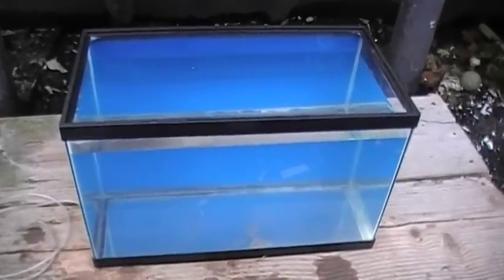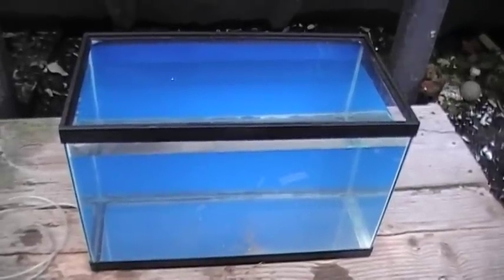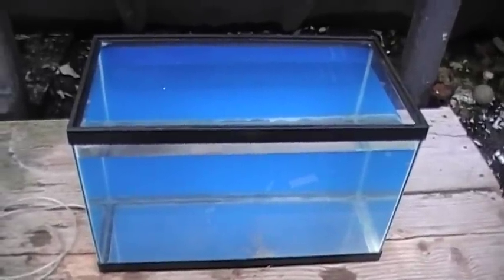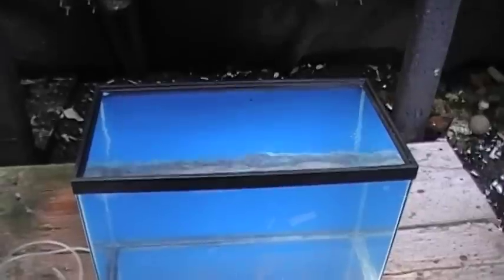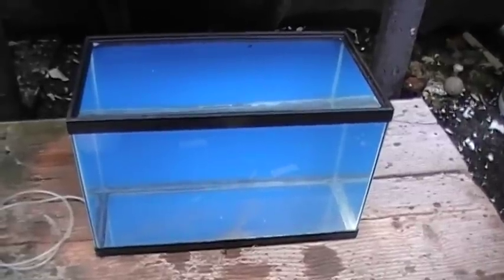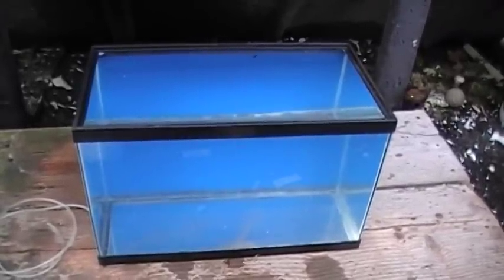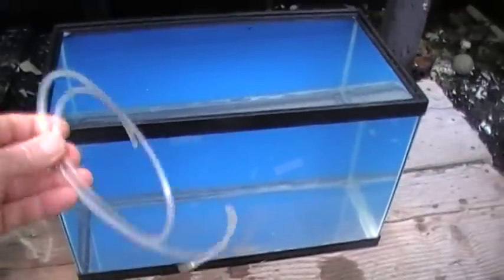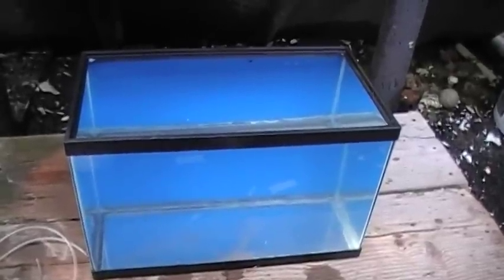Nano Lagoon (4): Leak Check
We demonstrate how to check your 10-gallon glass Nano Lagoon tank for leaks before adding sand, rock and seawater.

Place the tank outdoors on a sturdy bench, fill it with fresh water and leave it overnight.

In the morning, check for evidence of leakage.  There should be none.  It is very rare to find leakage in a new glass tank, but the outdoor leak check is still a necessary step before filling the tank with seawater indoors.